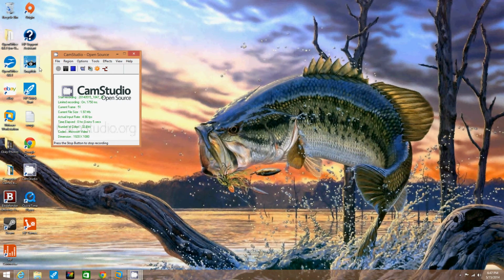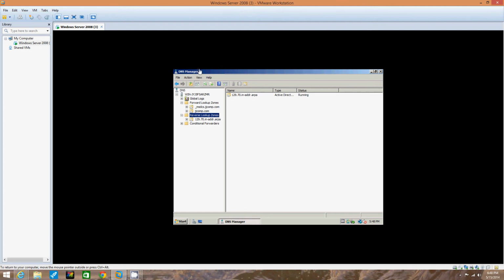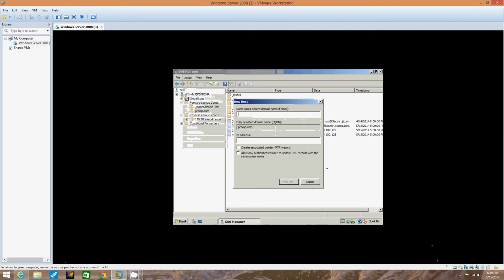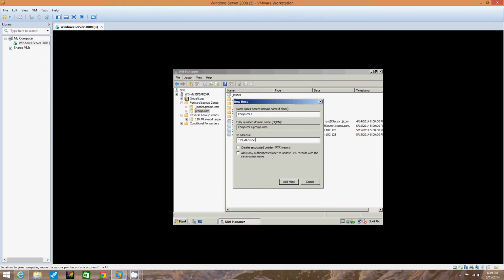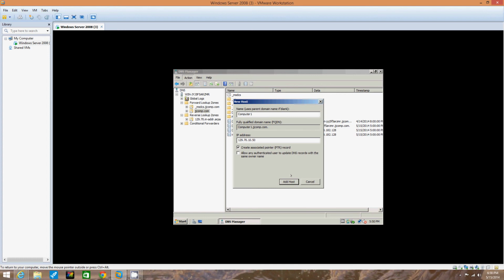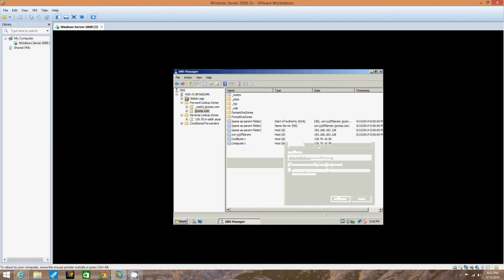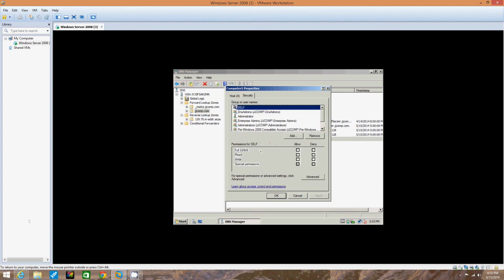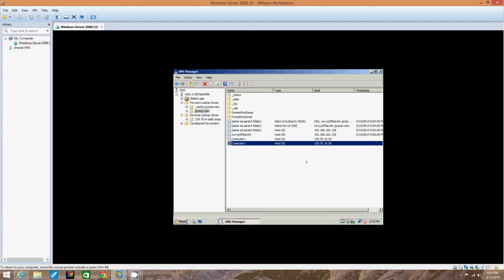Activity 8 3 Manually Creating DNS Host Address A Resource Records